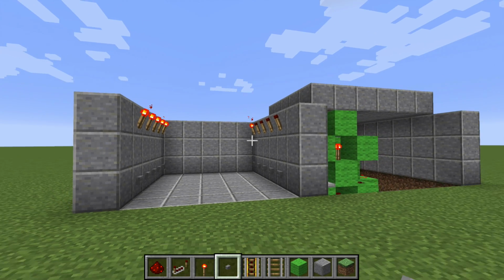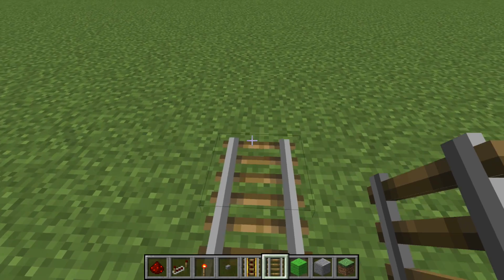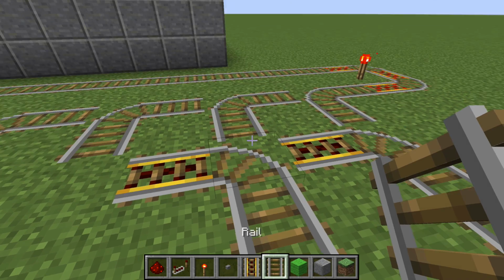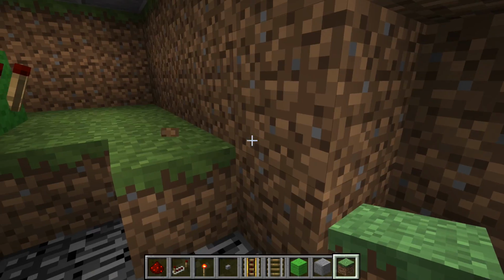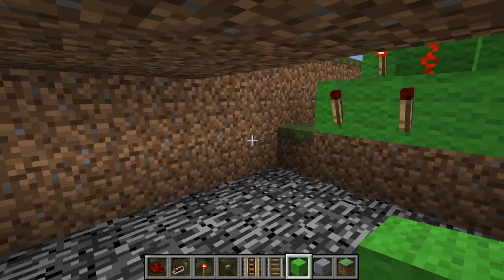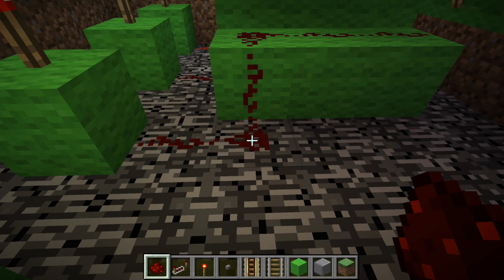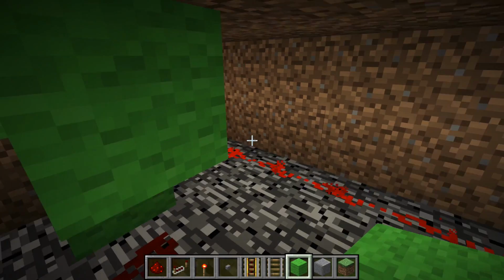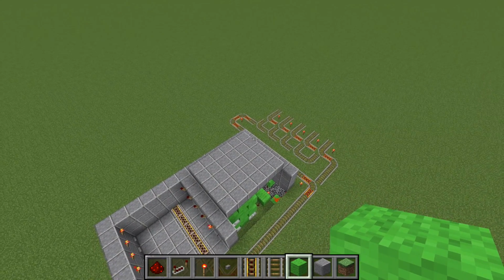Multi-Destination Train Station - 2/3: Track Placement (1.10) | Minecraft Redstone Tutorial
PART 2!

***EDIT: This still works in the 1.10 update!***

In this tutorial, I will show you how to make a minecart station with multiple destinations - each of which can be selected by pressing a button. In part two, I show you a track placement for multiple destinations that allows for both incoming and outgoing travel.

Here are quick links to each step, for your reference:
Tracks Step 1: 1:39
Tracks Step 2: 5:44
Wiring Step 7: 11:00